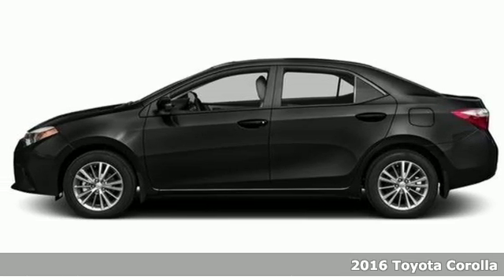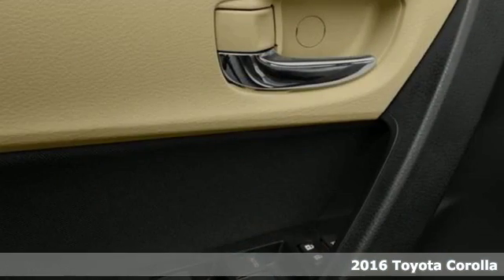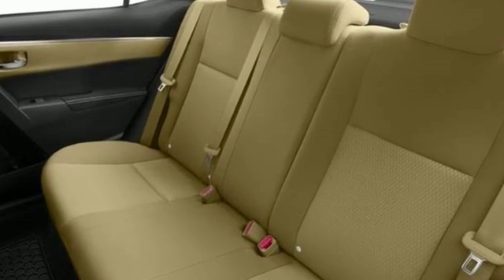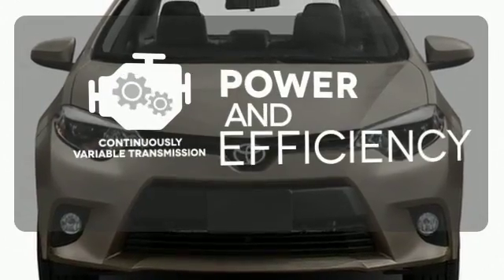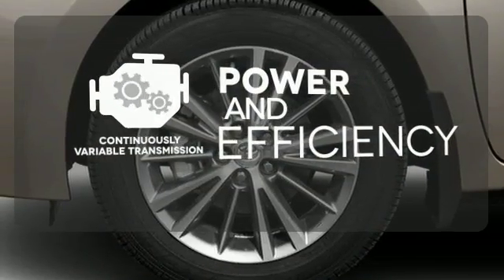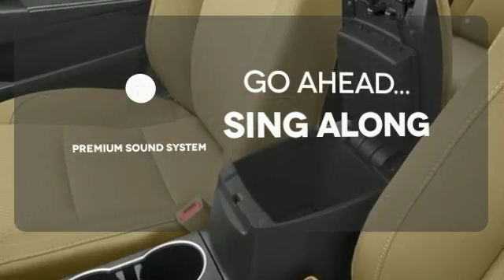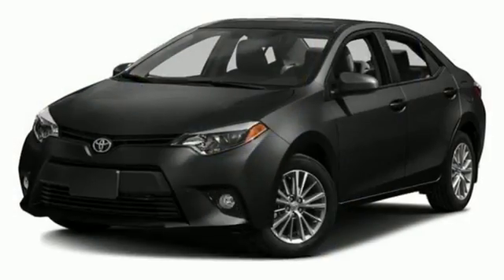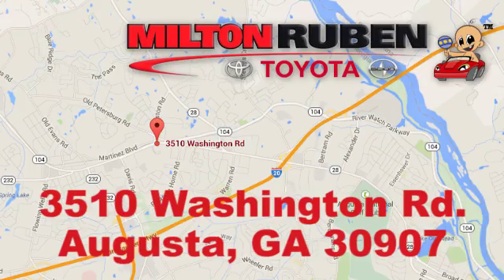New 2016 Toyota Corolla Augusta GA Evans, GA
Year: 2016
Make: Toyota
Model: Corolla
Trim: 4dr Sedan CVT LE
Engine: 1.8L 4 Cylinder
Transmission: CVT
Color: Black Sand Pearl
Interior: Other
Stock #: GA3520
VIN: 5YFBURHE3GP516399
This 2016 Toyota Corolla 4dr 4dr Sedan CVT LE features a 1.8L 4 Cylinder 4cyl Gasoline engine. It is equipped with a Continuously Variable transmission. The vehicle is Black Sand Pearl with a Other interior. It is offered with a full factory warranty. - Climate Control, Cruise Control, Tinted Windows, Power Steering, Power Door Locks, Power Mirrors, Clock, Tachometer, Digital Info Center, Tilt Steering Wheel, Telescoping Steering Wheel, Steering Wheel Radio Controls, Driver Airbag, Passenger Airbag, Side Airbags, Keyless Entry, ABS Brakes, Traction Control, Dynamic Stability, Rear Defogger, Intermittent Wipers, AM/FM, CD Player, Continuously Variable (Cvti-S), 1.8L I-4 DOHC Dual VVT-i, Front-Wheel Drive, Front Bucket Seats -inc: 6-way adjustable driver's seat and 4-way adjustable front passenger seat, 4-Way Passenger Seat, 60-40 Folding Bench Front Facing Fold Forward Seatback Rear Seat, Power Rear Windows, 5 Person Seating Capacity, Front Cupholder, Rear Cupholder, Remote Releases -Inc: Mechanical Cargo Access and Mechanical Fuel, HVAC -inc: Underseat Ducts, Locking Glove Box, Driver Foot Rest, Full Cloth Headliner, Cloth Door Trim Insert, Urethane Gear Shift Knob, Interior Trim -inc: Piano Black Instrument Panel Insert, Day-Night Rearview Mirror, Driver And Passenger Visor Vanity Mirrors, Full Floor Console with Covered Storage and 1 12V DC Power Outlet, Front Map Lights, Fade-To-Off Interior Lighting, Carpet Floor Trim and Carpet Trunk Lid/Rear Cargo Door Trim, Cargo Space Lights, Instrument Panel Covered Bin, Power 1st Row Windows with Driver 1-Touch Up/Down, Delayed Accessory Power, Outside Temp Gauge, Analog Display, Seats with Cloth Back Material, Manual Adjustable Front Head Restraints and Manual Adjustable Rear Head Restraints, Front Center Armrest with Storage and Rear Center Armrest, 1 Seatback Storage Pocket, Engine Immobilizer, 1 12V DC Power Outlet, Air Filtration, Tires: P205/55R16 All-Season, Compact Spare Tire Mounted Inside Under Cargo, Clearcoat Paint, Body-Colored Front Bumper, Body-Colored Rear Bumper, Black Side Windows Trim, Body-Colored Door Handles, Argent Grille, Trunk Rear Cargo Access, Auto Off Projector Beam Led Low Beam Daytime Running Headlamps with Delay-Off, 4.76 Axle Ratio, 1 12V DC Power Outlet, 1 Seatback Storage Pocket, 4-Way Passenger Seat, 5 Person Seating Capacity, 60-40 Folding Bench Front Facing Fold Forward Seatback Rear Seat, Air Filtration, Analog Display, Cargo Space Lights, Carpet Floor Trim and Carpet Trunk Lid/Rear Cargo Door Trim, Cloth Door Trim Insert, Day-Night Rearview Mirror, Delayed Accessory Power, Driver And Passenger Visor Vanity Mirrors, Driver Foot Rest, Engine Immobilizer, Fade-To-Off Interior Lighting, Front Bucket Seats -inc: 6-way adjustable driver's seat and 4-way adjustable front passenger seat, Front Center Armrest with Storage and Rear Center Armrest, Front Cupholder, Front Map Lights, Full Cloth Headliner, Full Floor Console with Covered Storage and 1 12V DC Power Outlet, HVAC -inc: Underseat Ducts, Instrument Panel Covered Bin Driver / Passenger And Rear Door Bins, Interior Trim -inc: Piano Black Instrument Panel Insert Metal-Look Console Insert and Chrome Interior Accents, Locking Glove Box, Manual Adjustable Front Head Restraints and Manual Adjustable Rear Head Restraints, Outside Temp Gauge, Power 1st Row Windows with Driver 1-Touch Up/Down, Power Rear Windows, Rear Cupholder, Remote Releases -Inc: Mechanical Cargo Access and Mechanical Fuel, Seats with Cloth Back Material, Urethane Gear Shift Knob, Argent Grille, Auto Off Projector Beam Led Low Beam Daytime Running Headlamps with Delay-Off, Black Side Windows Trim, Body-Colored Door Handles, Body-Colored Front Bumper, Body-Colored Rear Bumper, Clearcoat Paint, Compact Spare Tire Mounted Inside Under Cargo, Tires: P205/55R16 All-Season, Trunk Rear Cargo Access, Airbag Occupancy Sensor, Back-Up Camera, Driver Knee Airbag and Passenger Cushion Front Airbag, Dual Stage Driver And Passenger Front Airbags, Lo

Address:
3510 Washington Rd.